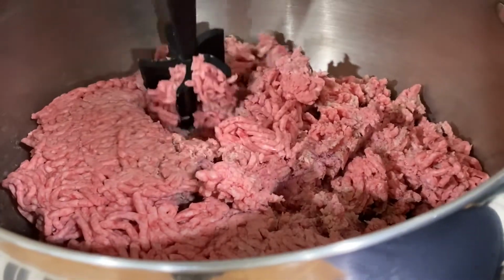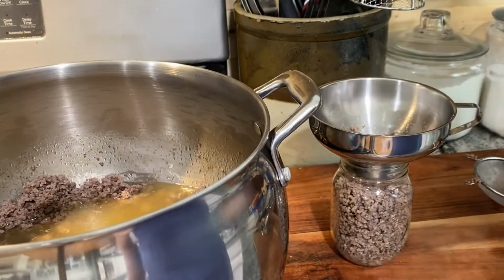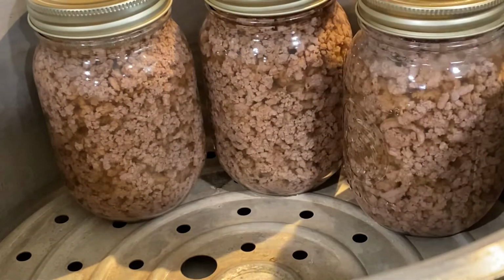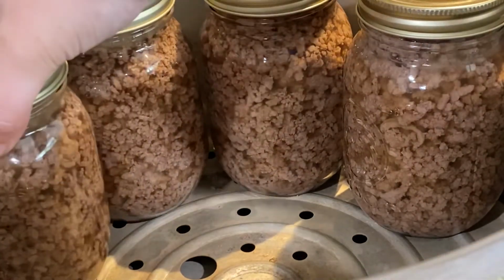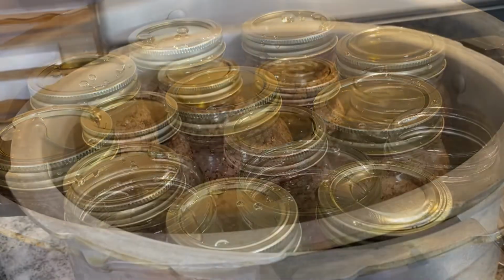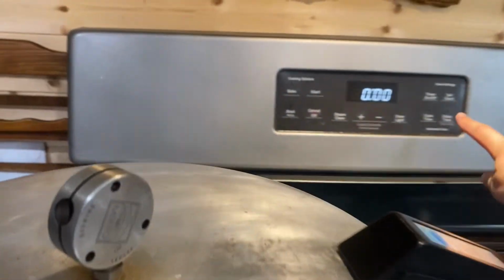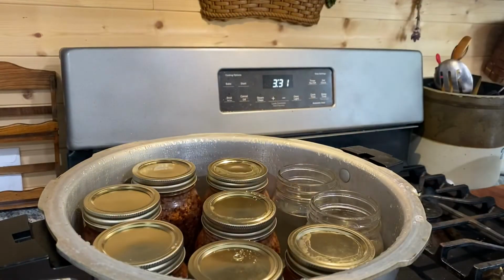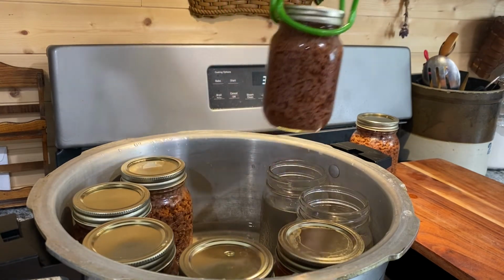Pressure Canning Ground Meats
Canning doesn’t have to be intimidating and the educational videos don’t have to take hours to watch.  Learn to can ground meat in just a few minutes time with us.

The Appalachian Homestead-  Experience matters.